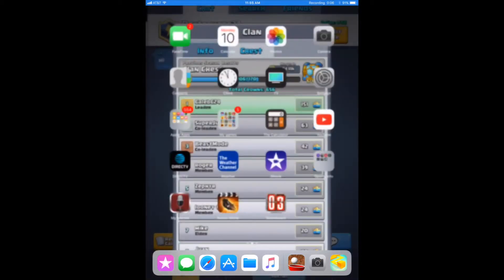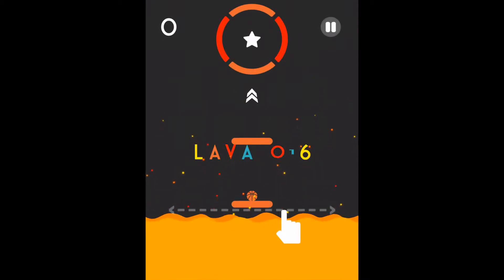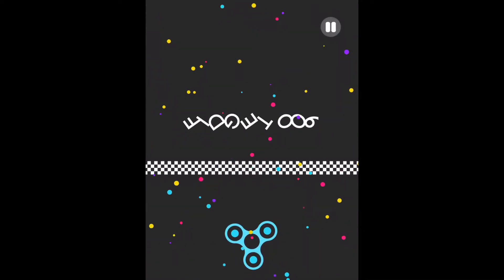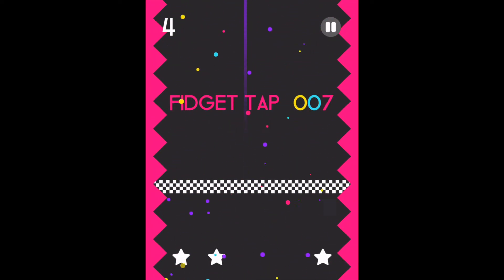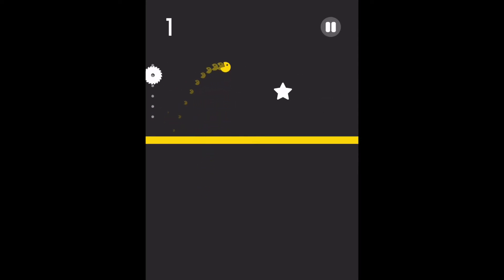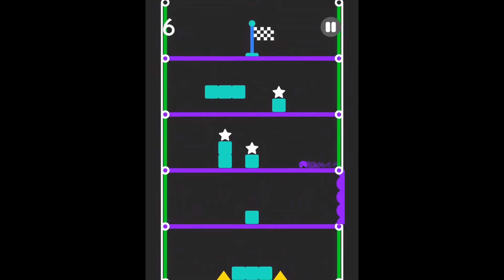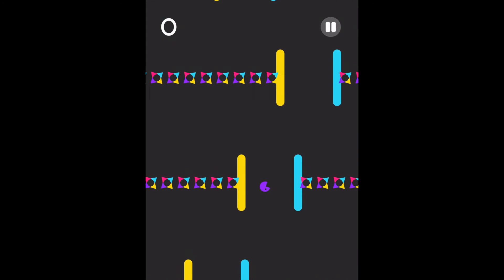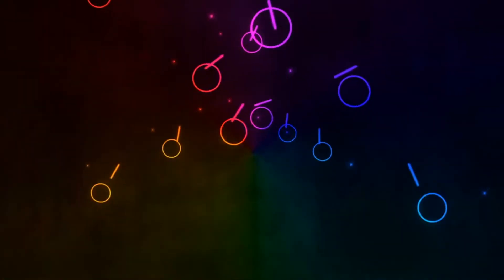CalebC24 playing Color Switch!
Hey what's up guys today I am doing a color switch video! If this video gets 10 likes I will make another color switch video!

-CalebC24